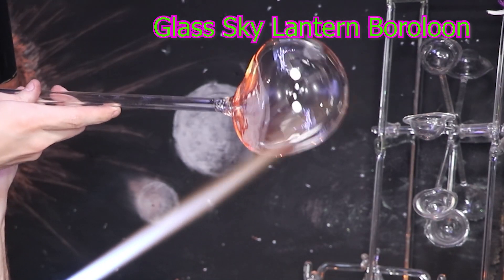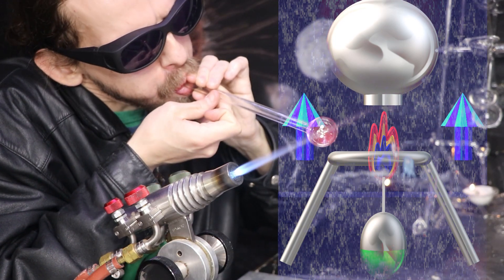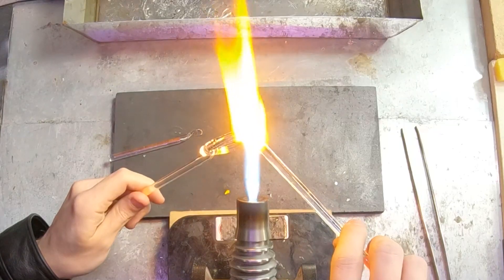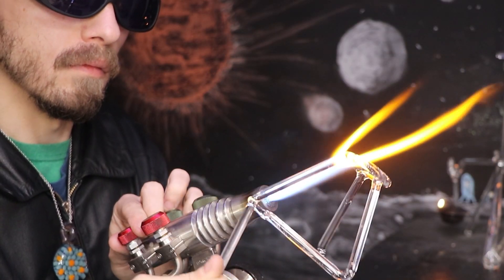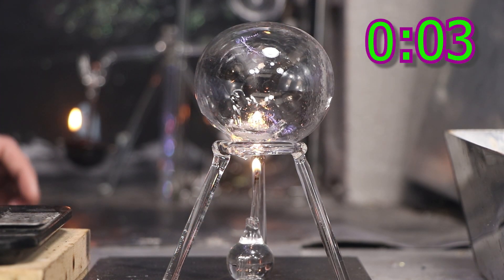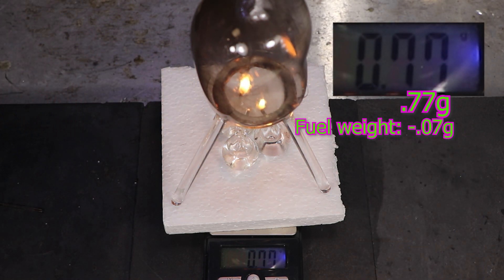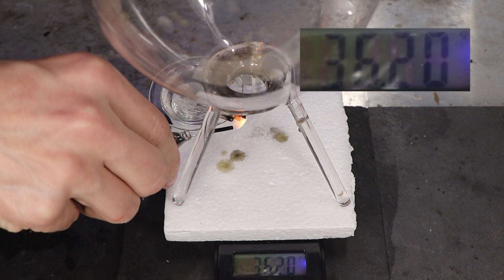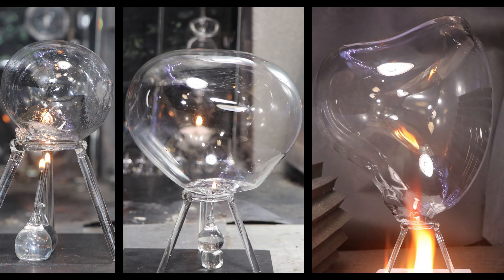Can Glass Float? Glass Hot Air Balloon / Sky Lantern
Attempting a hot air balloon made from glass. Will my dreams of silica aloft come true, Or shatter into a nightmare? Today we ask a long standing question, can glass fly? Thinner than paper glass meets a roaring flame.